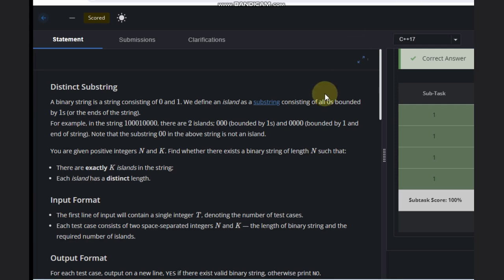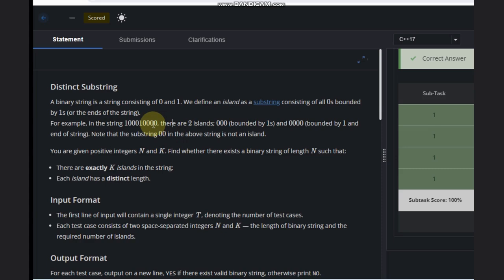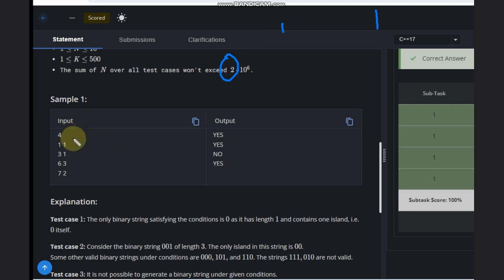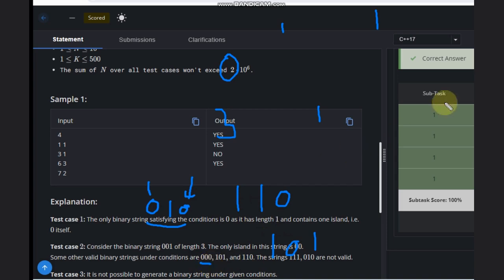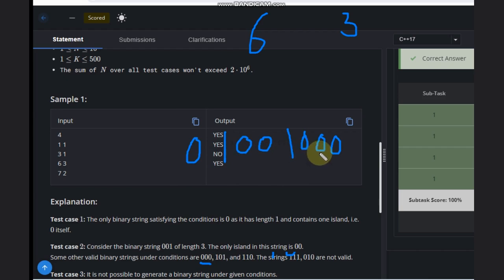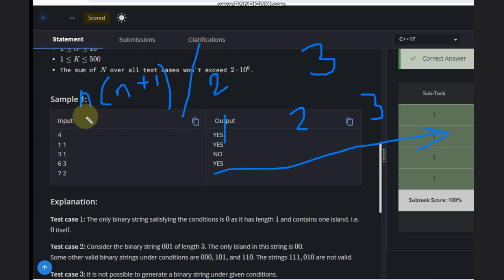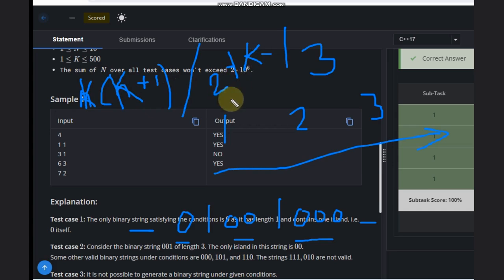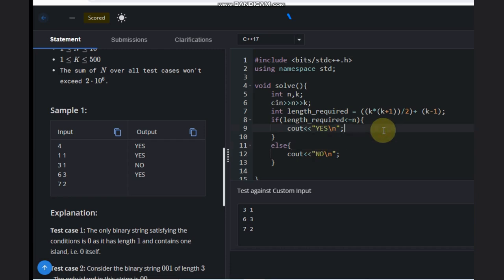Distinct Substring 100/100 | DISTSUB | Codechef STARTERS 138 | Full Solution with code